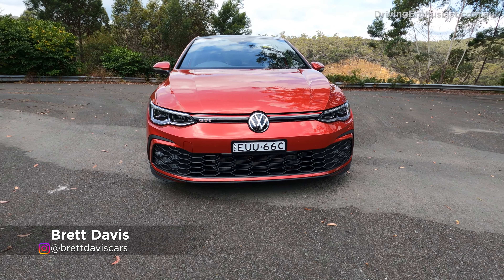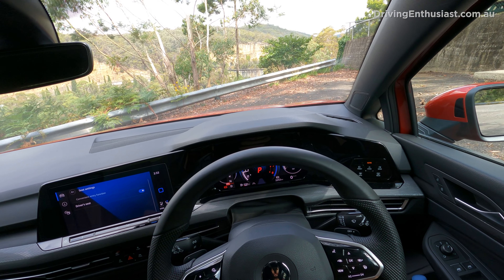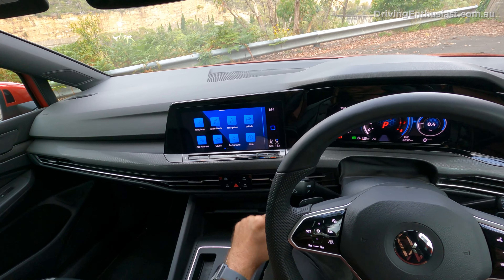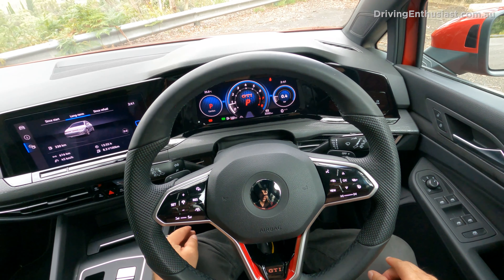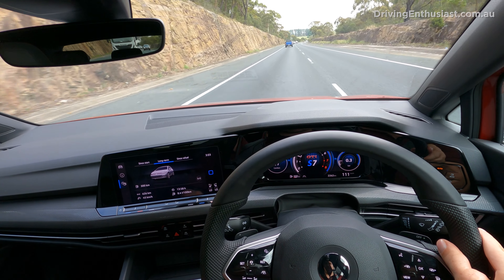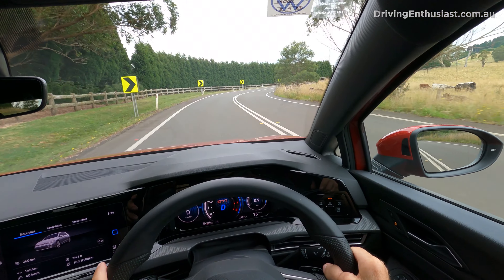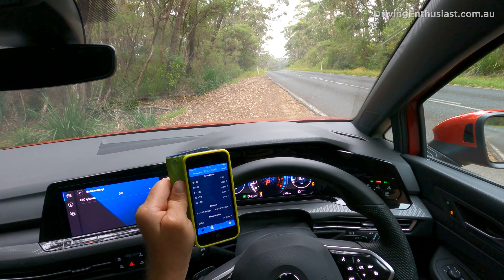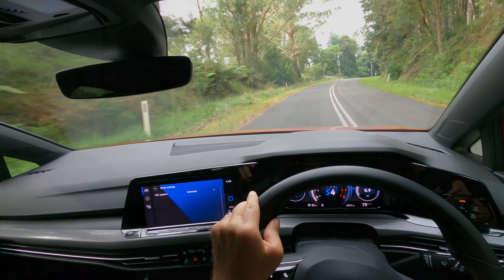2023 Volkswagen Golf GTI review: POV test drive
2023 Volkswagen Golf GTI (Mk8) review: POV test drive. For more details on this car you can read our full review

00:00 – Intro Mk8 VW Golf GTI
01:05 – Design
02:03 – Engine
02:37 – Interior
03:53 – Comfort-access seat
05:51 – Build quality and materials
07:42 – Infotainment touch-screen
10:57 – Digital instrument cluster
11:39 – Rear seat
13:29 – Boot space
14:12 – Highway cruising
18:49 – Overtaking performance
19:47 – Ride comfort
24:28 – Handling on winding road
32:08 – 0-100 Vbox tests
35:30 – Conclusion

2023 Volkswagen Golf GTI specifications:

180kW (241PS) / 370Nm, 2.0-litre turbo 4-cylinder
7-speed dual-clutch DSG auto transmission with front-wheel drive
Claimed 0-100km/h: 6.3 seconds
Official average fuel consumption: 7.0L/100km
Boot space: 374L/1230L
Price: AU$55,490 (not including on-road costs, at time of upload)

It’s easily one of the most recognisable hot hatches the industry has ever seen, and now in its eighth generation, the 2023 Volkswagen Golf GTI has a number of fiercely competitive classmates all vying for the crown. But surely, with so much experience under its belt, the latest model is still the Obi-Wan Kenobi?

The Golf GTI is – and always has been – a hatchback for the people, but with a sporty aptitude underscored by true performance components and credentials. It aims to be a good boy during the daily commute, while being capable of getting up to cheeky mischief on the weekends. Importantly, the GTI is not about hardcore track driving and racing. Nor is it about outright power and speed. Leave that to the Golf R...
Follow the link at the top to continue reading the full review on our website.